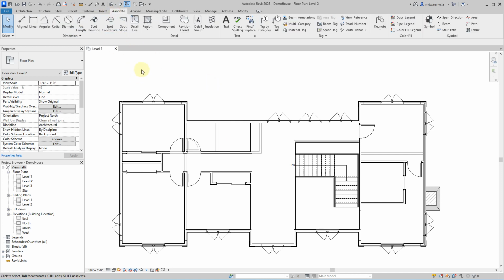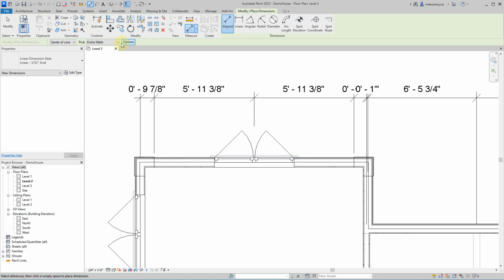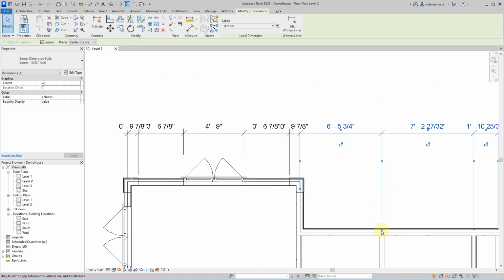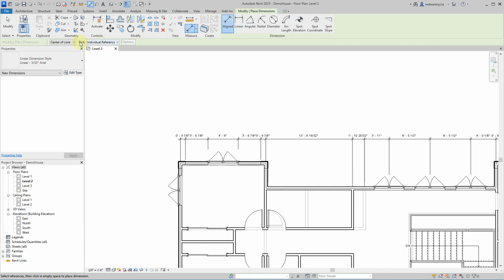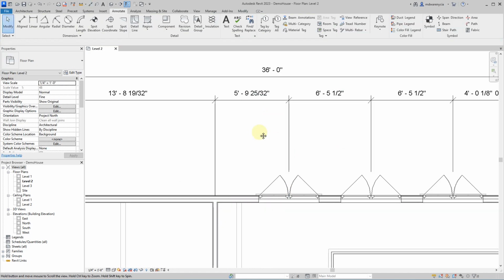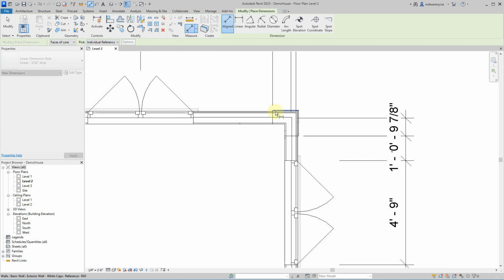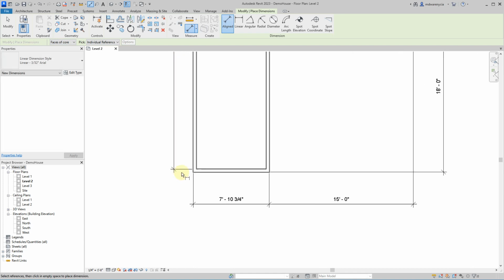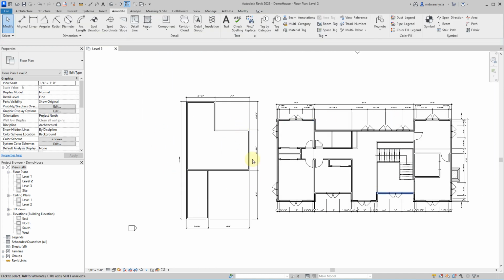Lecture 6-1 Dimensions